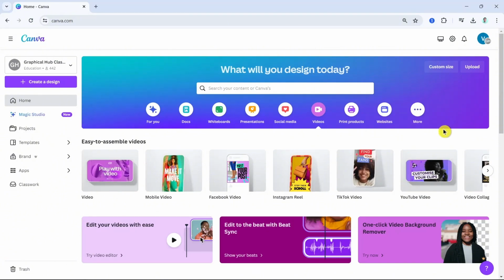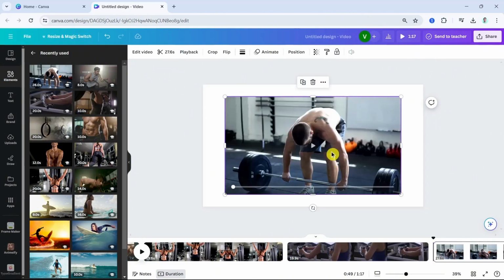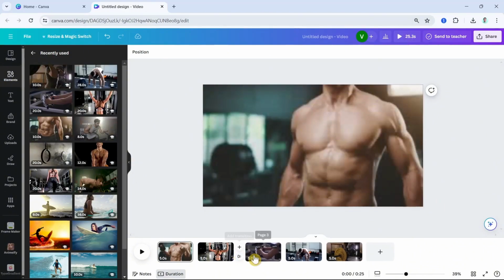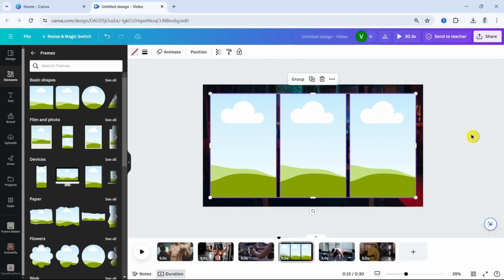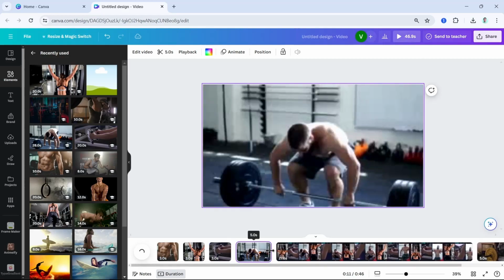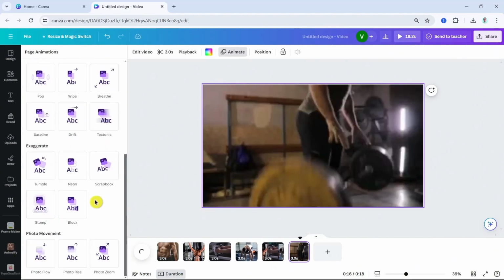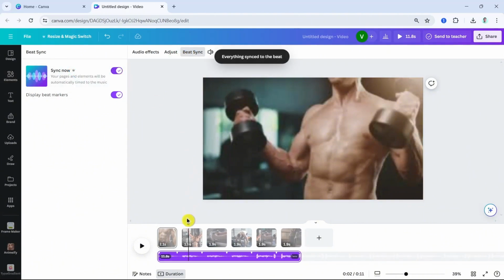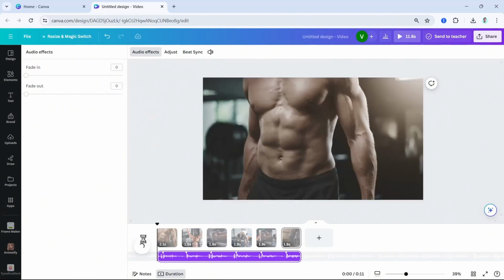How To Add Beats Effect In a Video In Canva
Learn How To Add Beats Effect In a Video In Canva.